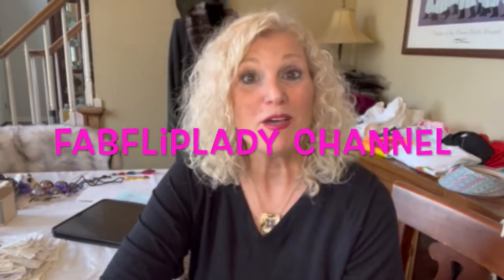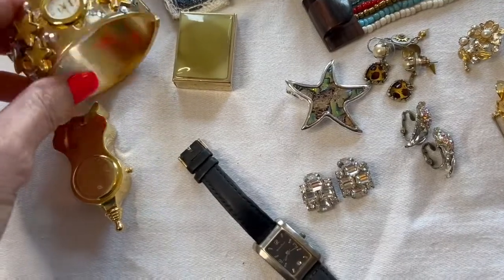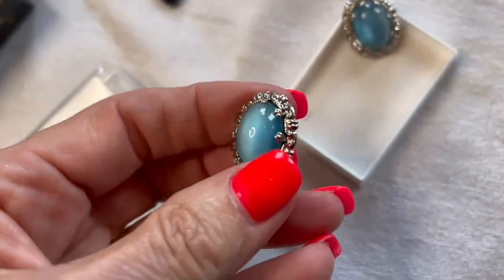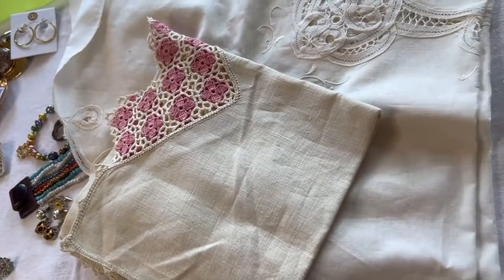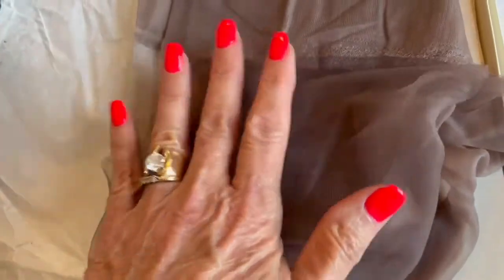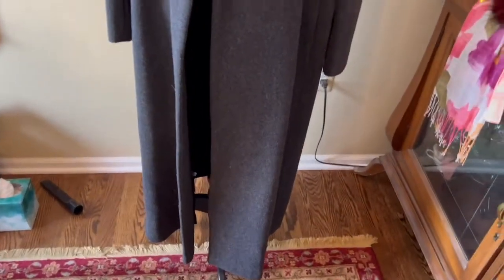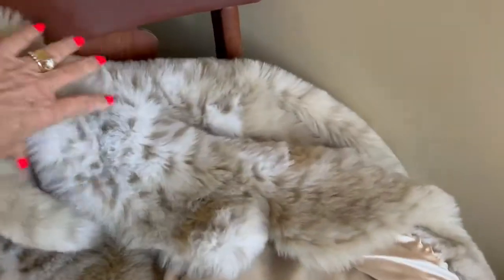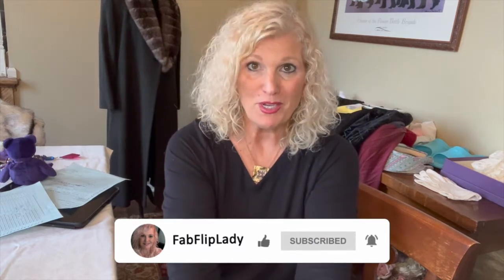Fabulous Auction Finds!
When I picked up my auction items, there were so many surprises! Want some great ideas on how to find the best items to flip from an online auction? Tips and tricks!